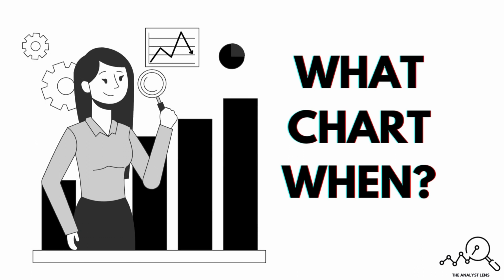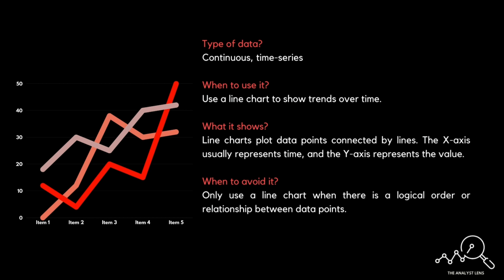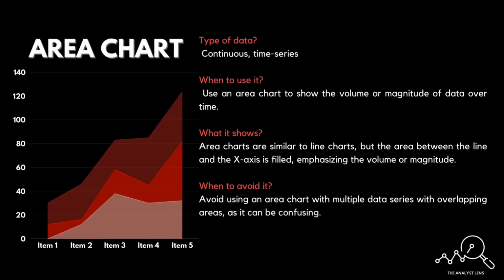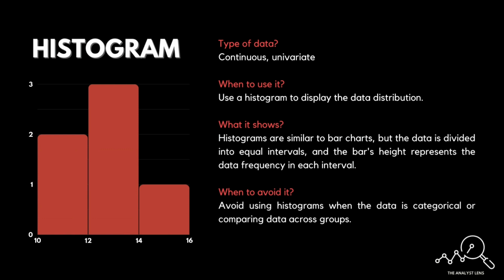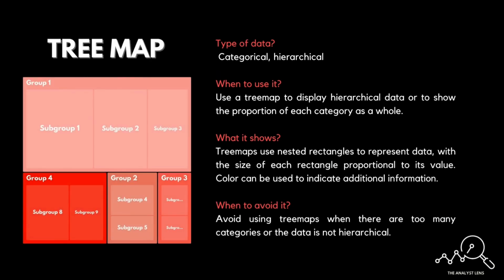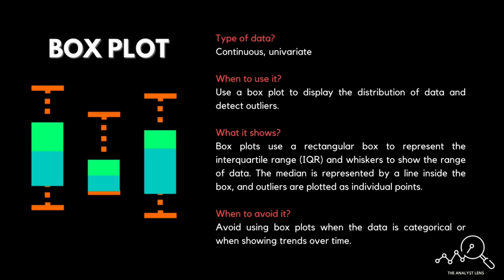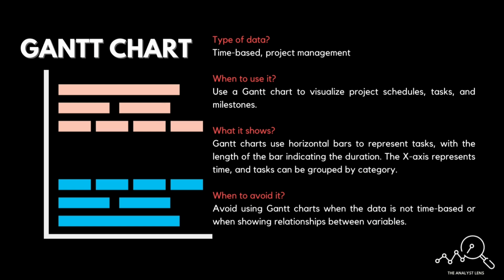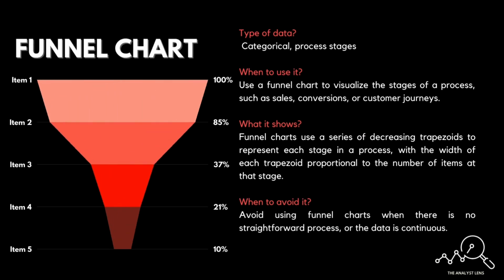Power BI Charts MADE EASY | Master 15 Charts In Just 15 mins to WOW Your Data (Data Visualization)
Dive into the captivating world of data visualization with The Analyst Lens! In this video, we embark on a journey to discover "What charts when?" - the crucial question that unlocks the power of storytelling with data.
Explore a vibrant palette of charts and graphs, each with its own strengths and quirks. Learn when to leverage the clarity of a bar chart, harness the dynamism of a line graph, or unveil hidden patterns with a heatmap.
This isn't just a technical deep dive; it's an artistic exploration of how the right chart, at the right time, can transform dry numbers into captivating narratives.

》Bar chart
》Line chart
》Donut chart
》Scatter plot
》Area chart
》Bubble chart
》Histogram
》Heat map
》Tree map
》Radar chart
》Box plot
》Stacked bar chart
》Bar chart
》Gantt chart
》Waterfall chart
》Funnel chart
With help of these charts you can present your data more wisely and efficiently. So choose your data chart wisely "Maybe your success depends on it".